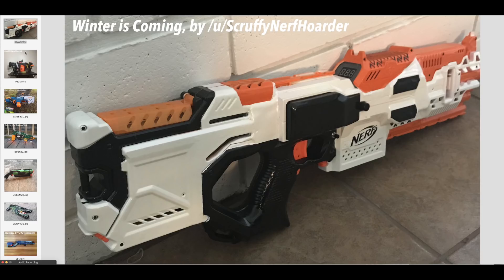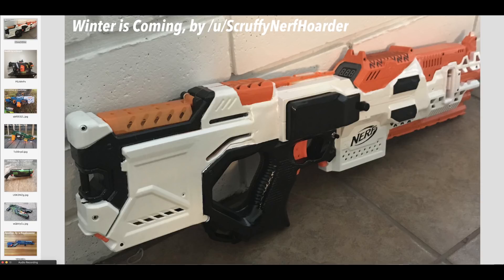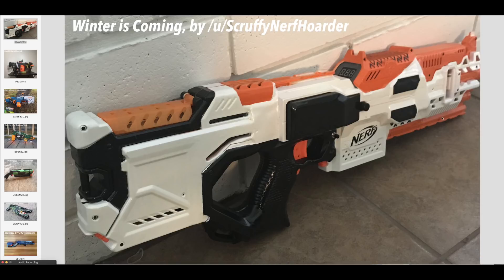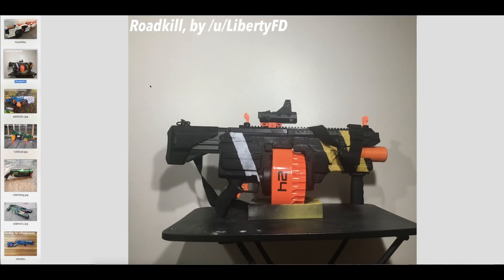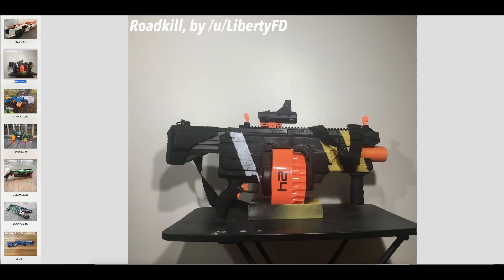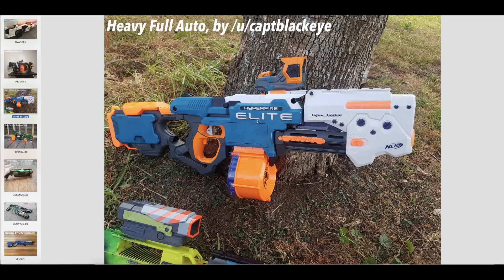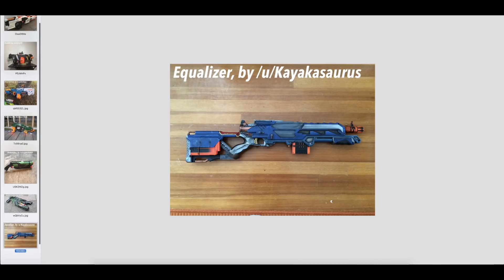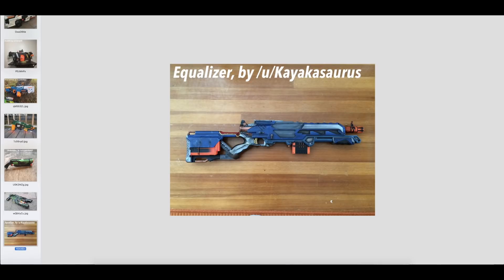"Integration Explanation" - Aesthetics - (ft. MM2 contestants) pt. 1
The first of a two-part discussion about general integration aesthetics. My personal opinion, of course.

We won't be looking at  ALL of the contest entries, just the ones that stood out to me, for time's sake.

——Want to see more cool stuff?——